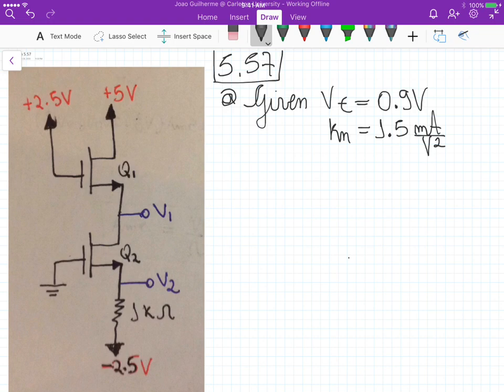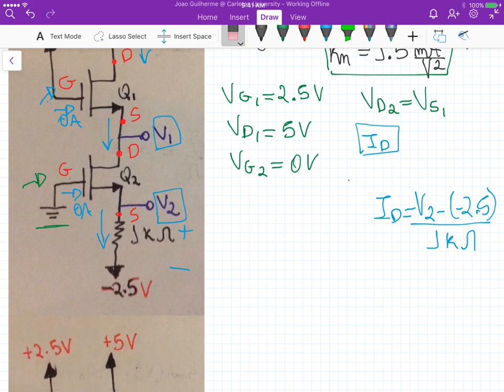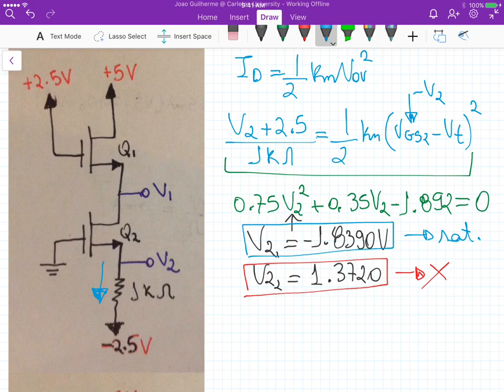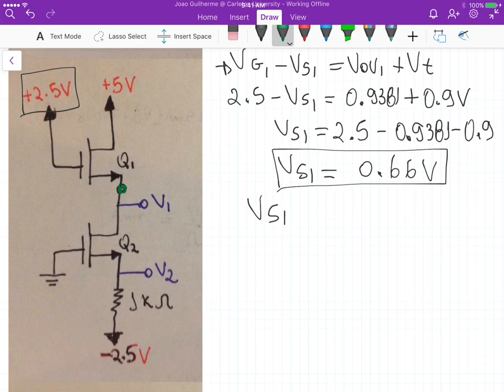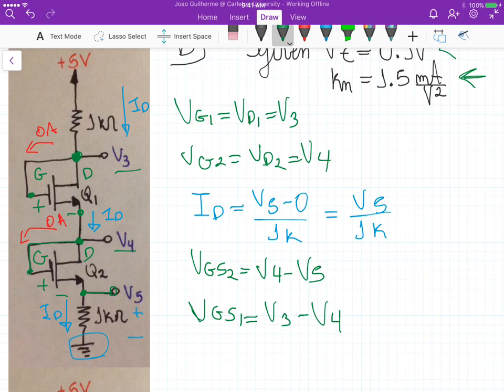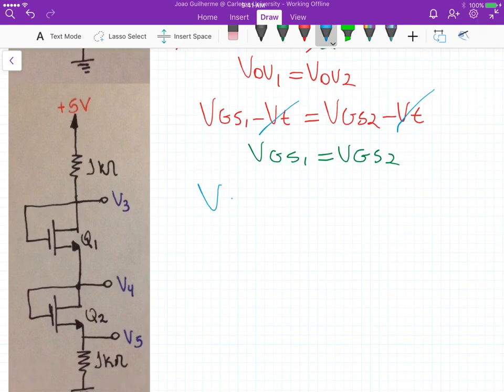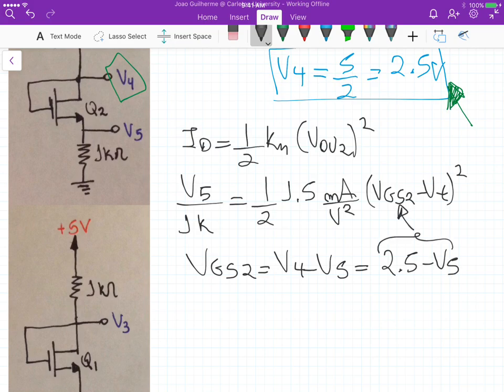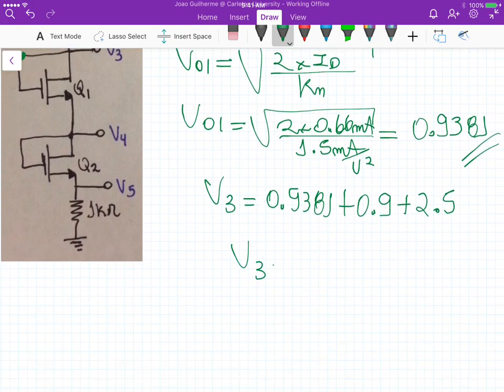PA9 - Problem 3